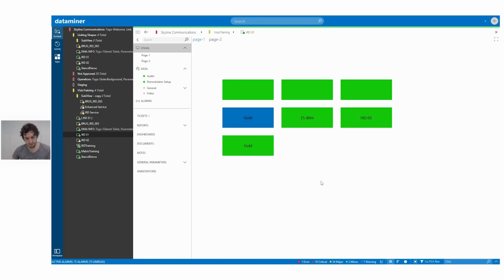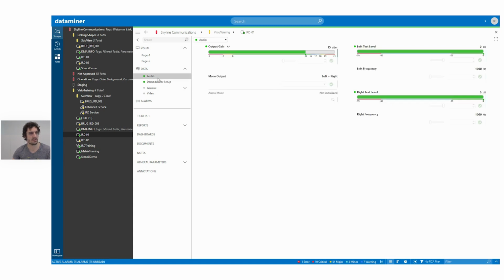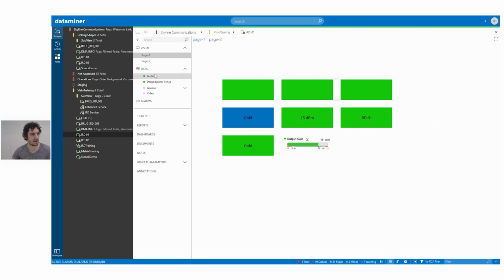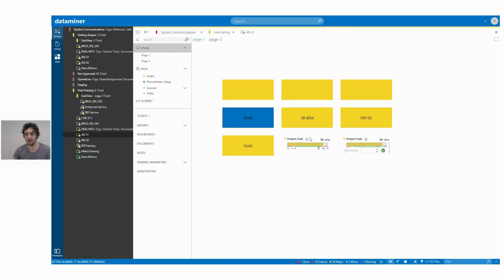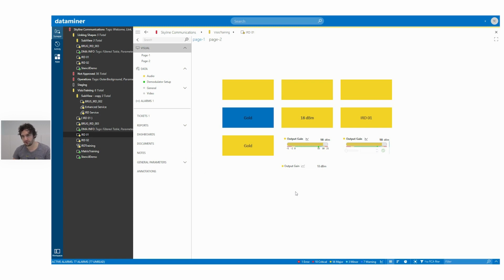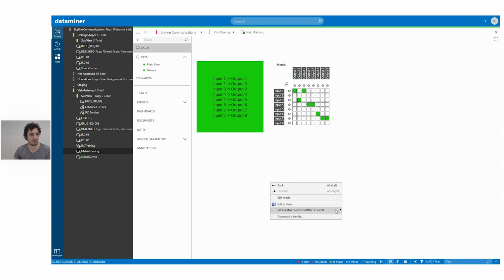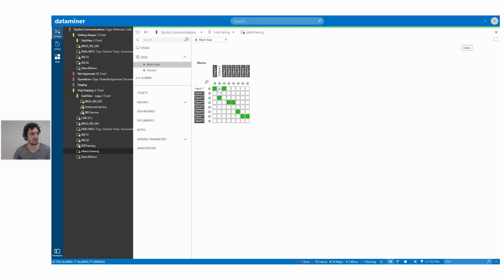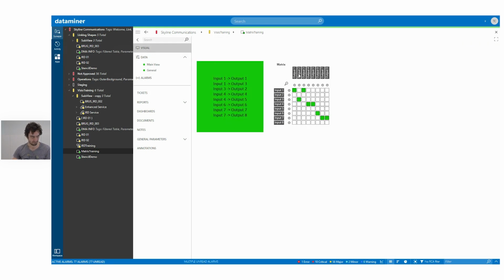Visual Overview - Basic Shape Linking - Parameter control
Discover the comprehensive controls for device parameters within the data pages of an element. This chapter guides you through visualizing these exact elements in Visual Overview, providing practical insights into effectively representing and managing parameters for your devices.